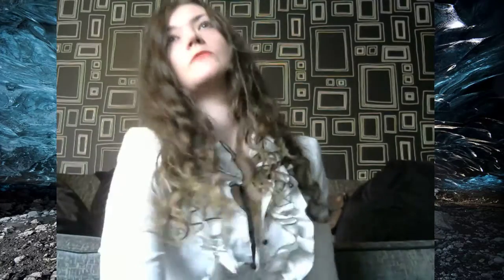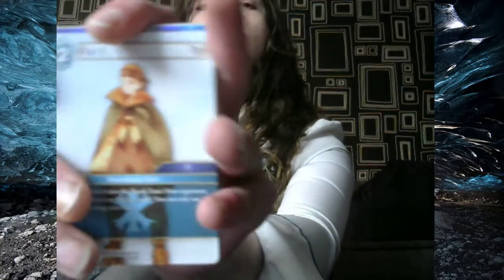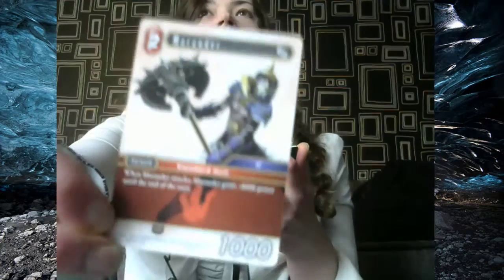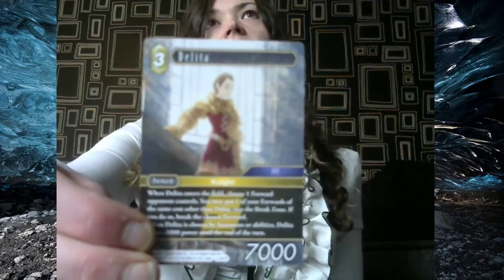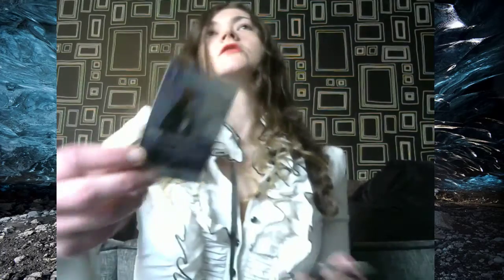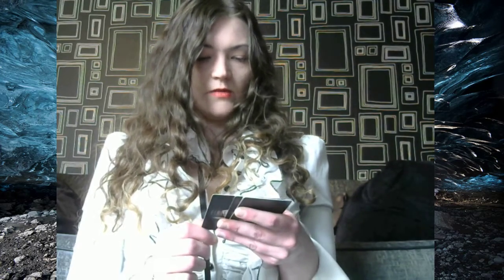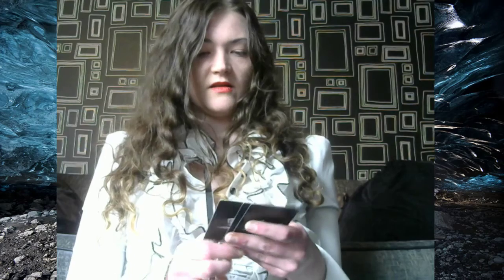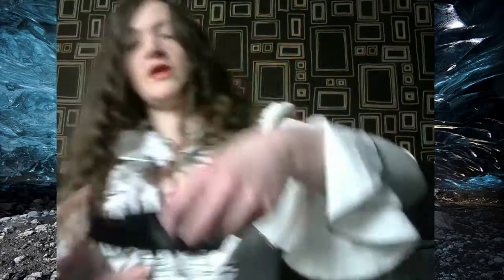TCG Final Fantasy Booster Opening #1